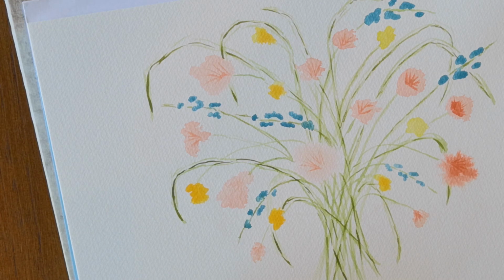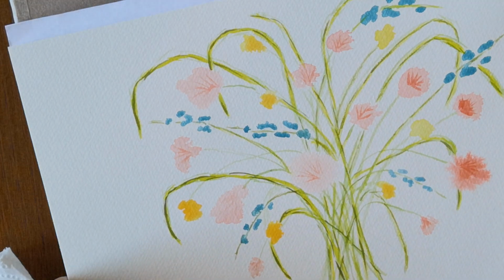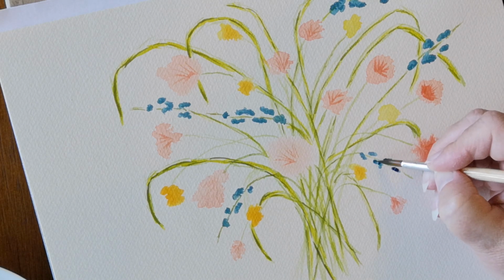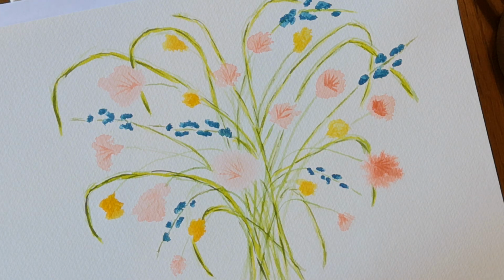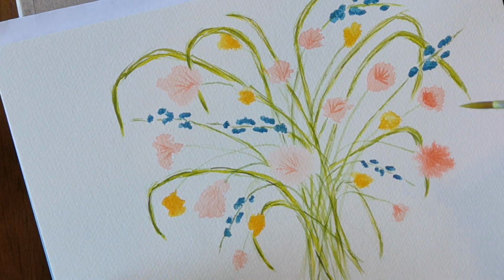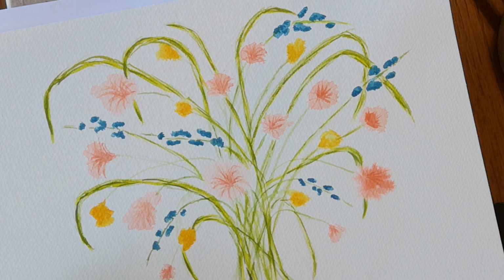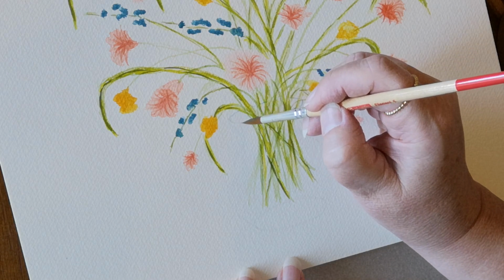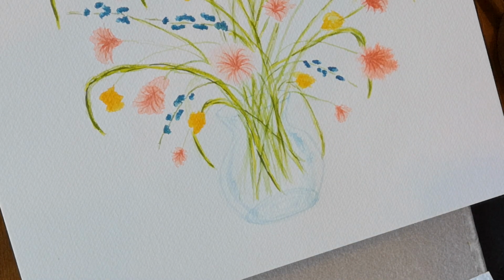Paint along, part 2. Watercolour flowers in a vase.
Finalizing the flowers in a vase. Or, is it finslized?! Should I add more? Maybe some ink? We'll see. 🙃🙂

Sorry the saying thanks and goodbye fell off. I don't know where it ended up. Somewhere in space I presume... 😊💥

Hope you will enjoy the bit that's here! 🌷🤗
/Leila